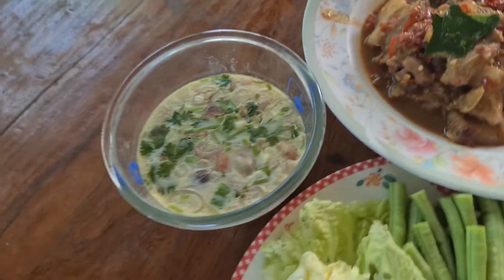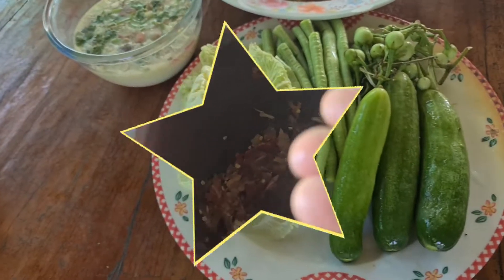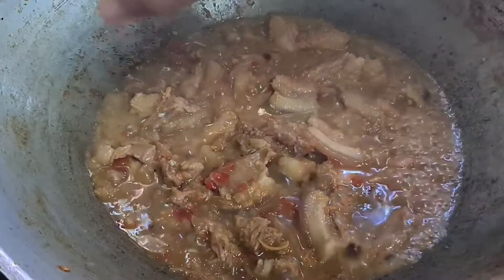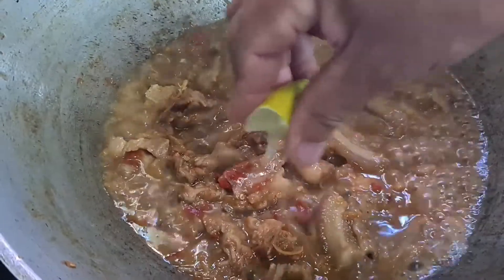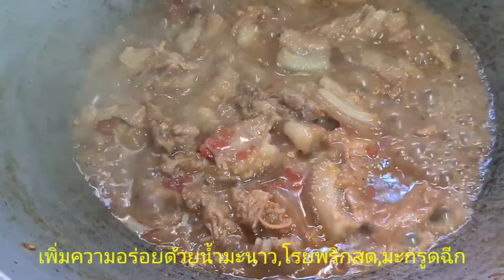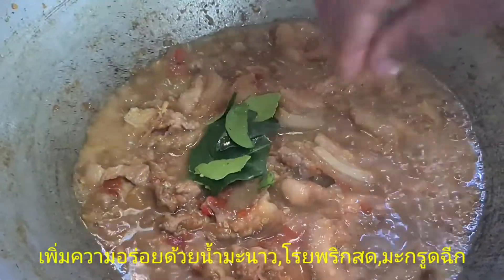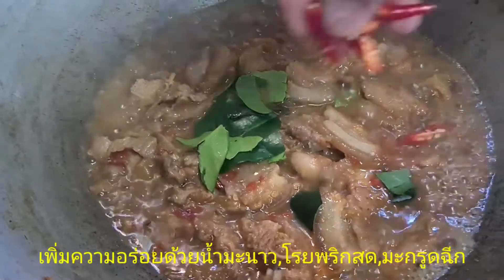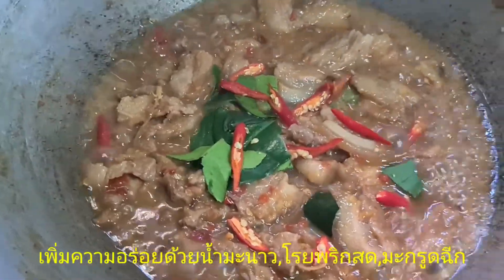ผัดหมูสามชั้นคั่วเคย เคล็ดลับผัดหมูสามชั้นให้นุ่มไม่เหนียว/ป้าอ้อยนทีทอง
ผัดหมูสามชั้นกะปิทำยังไงให้เนื่อหมูนุ่มละมุนลิ้น หมูไม่เหนียว เข้าเนื้อกะปิหอมกรุ่น อร่อย เมนูนี้พลาดไม่ได้

ติดตามข่าวสาร สถานการณ์ต่างๆได้ที่ ช่อง